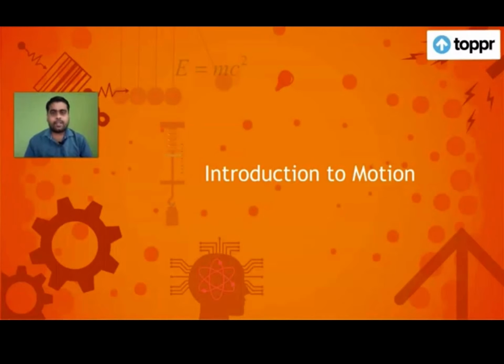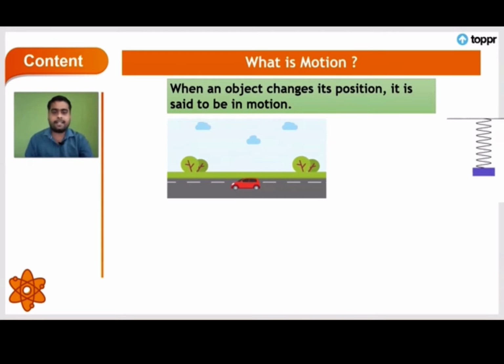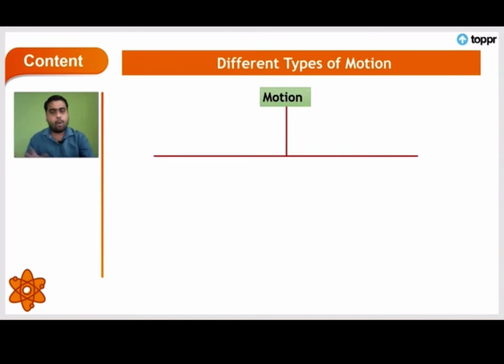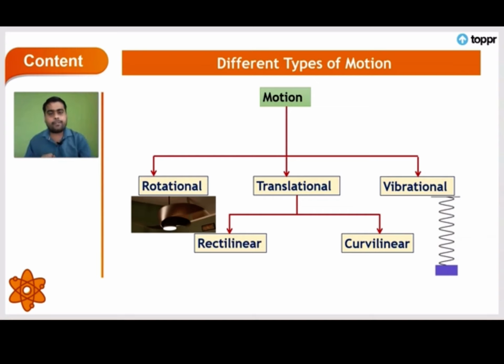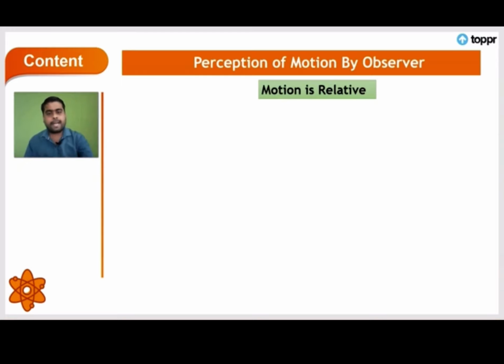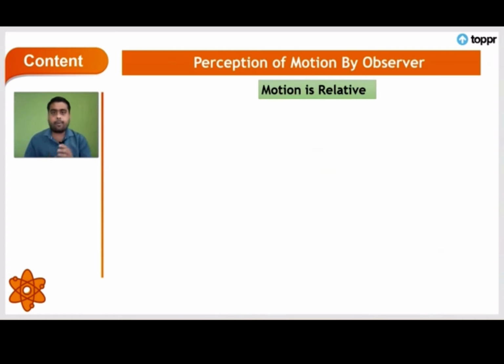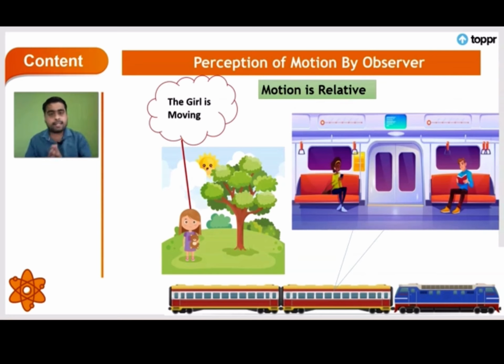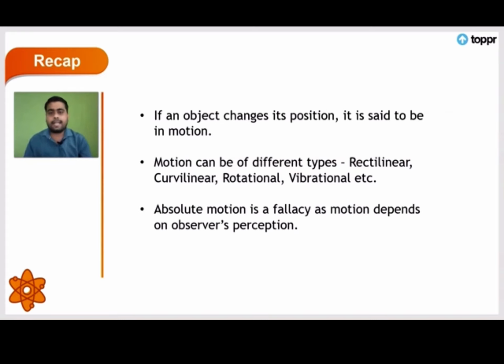Introduction to motion